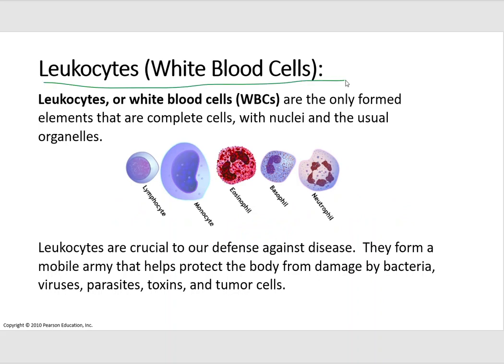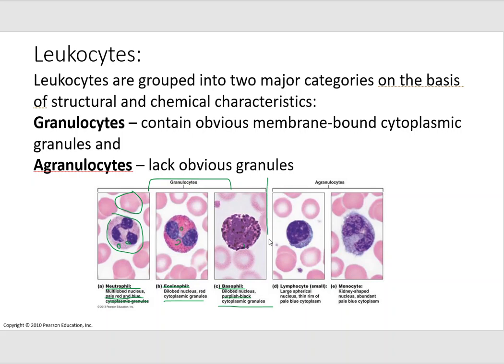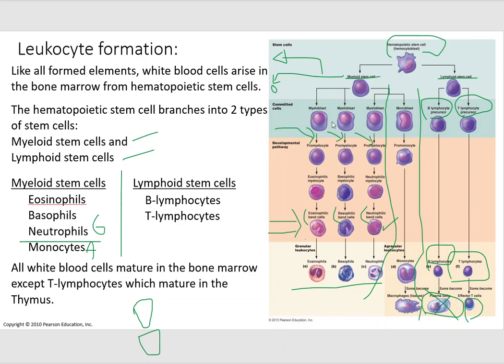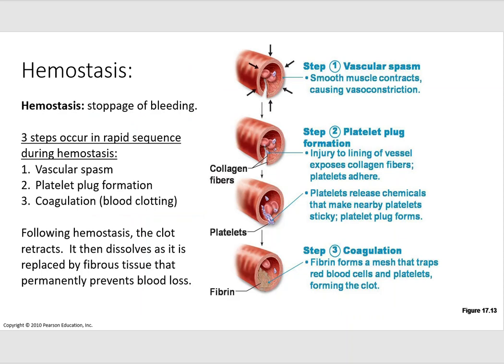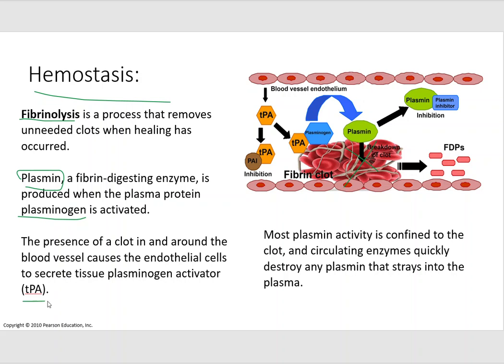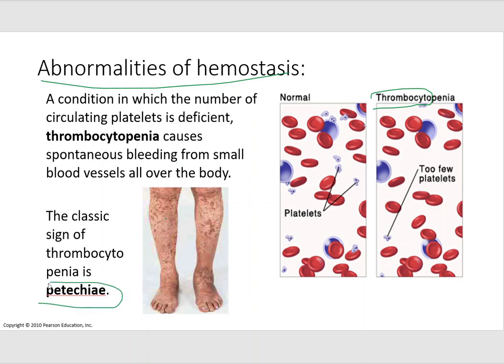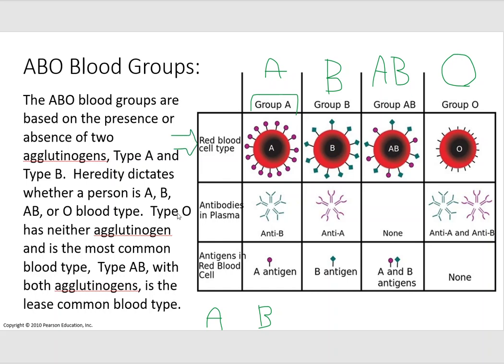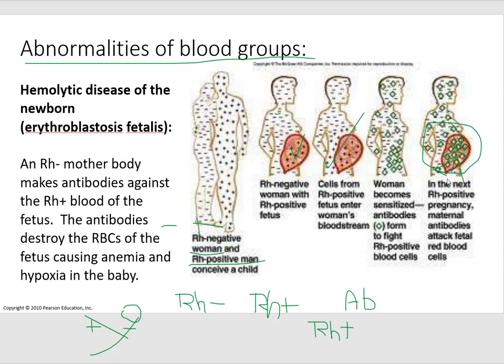2114 Ch 18.3